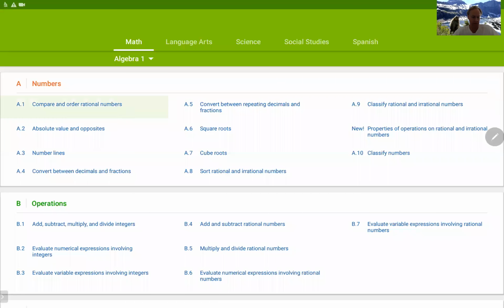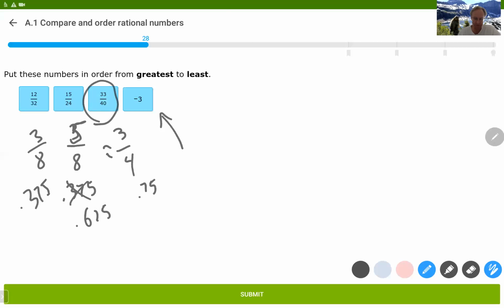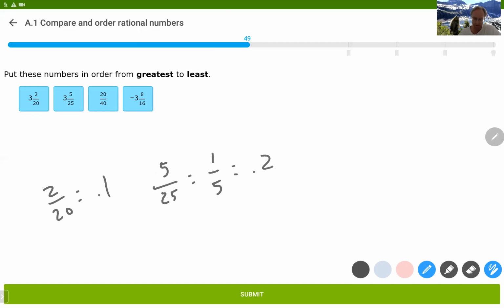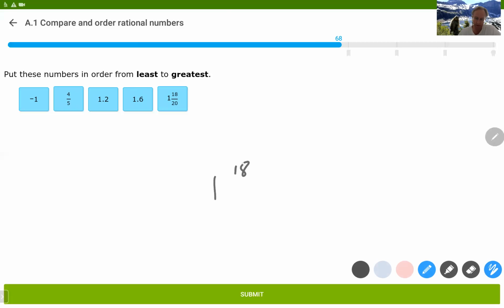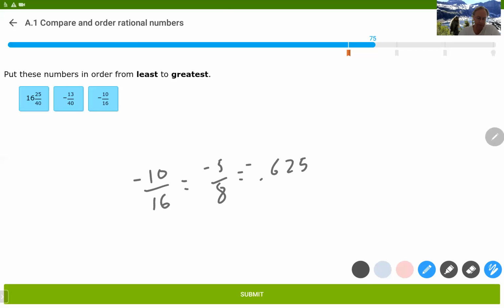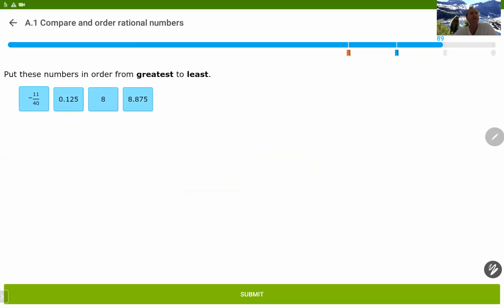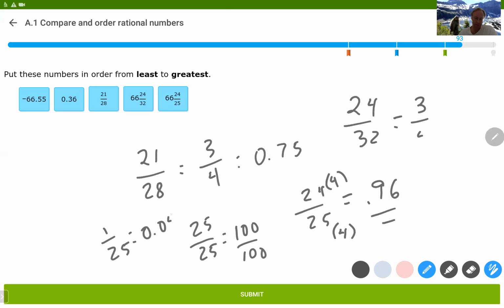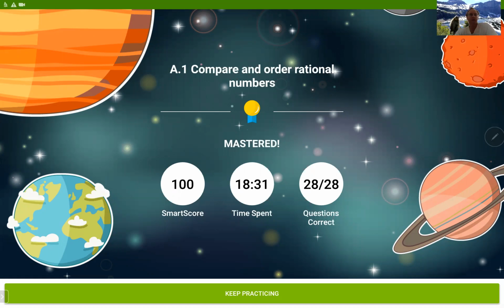IXL Algebra1 A.1 - Ordering Rational Numbers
My first attempt at sharing my work for IXL Algebra1 A.1 with my tablet through the zoom platform.